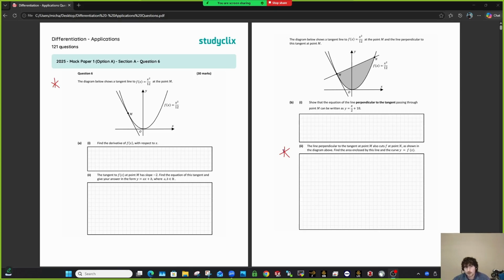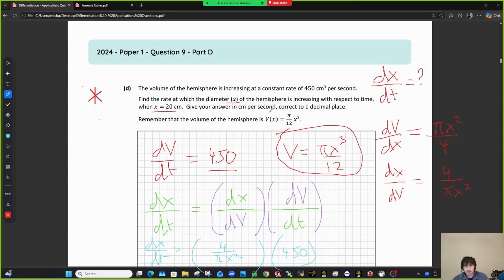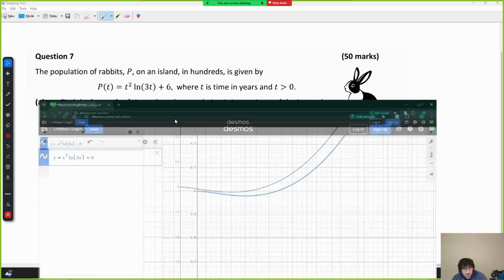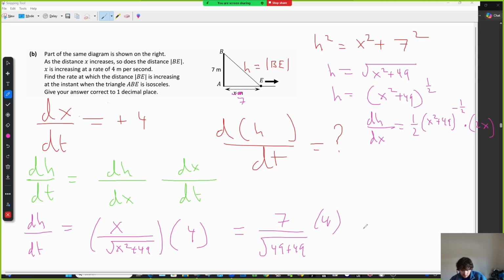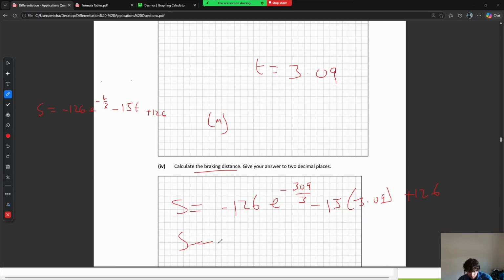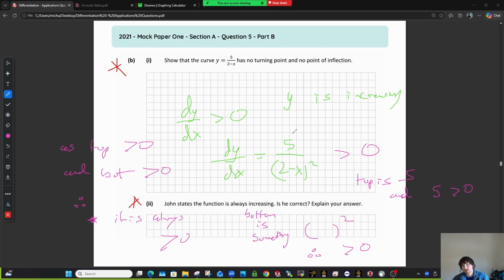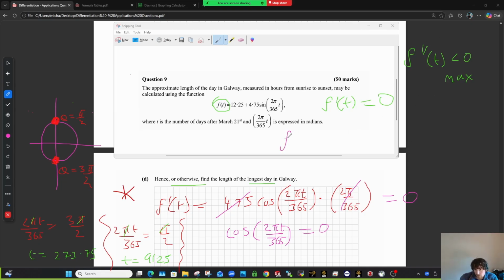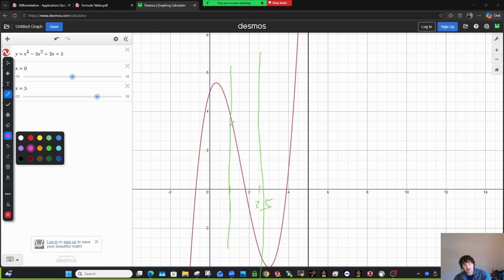Differential Calculus Applications - Important Past Paper Questions You Should Know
Working through important past paper (state and mock) Differential Calculus Applications questions. Exam preparation for Leaving cert higher level (LCHL) maths.
0:00 Intro
0:58 Q1
3:19 Q2
6:43 Q3
11:25 Q4
20:55 Q5
27:37 Q6
31:42 Q7
37:50 Q8
41:43 Q9
53:31 Q10
55:18 Q11
58:24 Q12
1:05:22 Q13
1:09:59 Q14
1:13:53 Q15
1:19:23 Q16
1:24:53 Q17
1:29:20 Q18
1:31:58 Q19
1:36:03 Q20
1:39:07 Q21
1:41:43 Q22
1:45:58 Q23
1:50:06 Q24
1:53:43 Q25
2:00:19 Q26
2:02:23 Q27
2:07:22 Q28
2:09:52 Q29
2:11:36 Q30
2:17:01 Q31
2:19:44 Q32
2:23:37 Q33
2:25:24 Q34
2:29:58 Q35
2:33:21 Q36
2:34:13 Q37
2:43:23 Q38
2:53:40 Q39
2:56:55 Q40